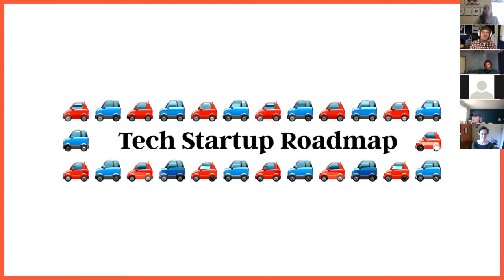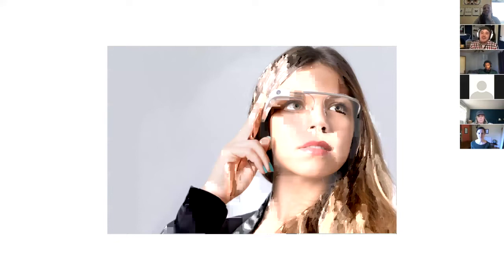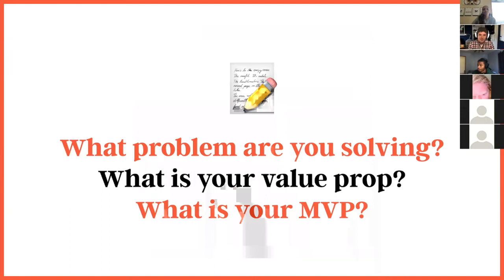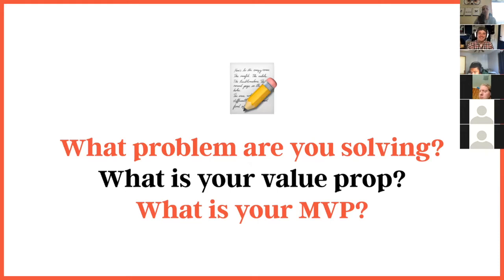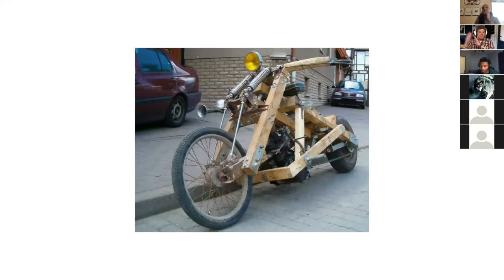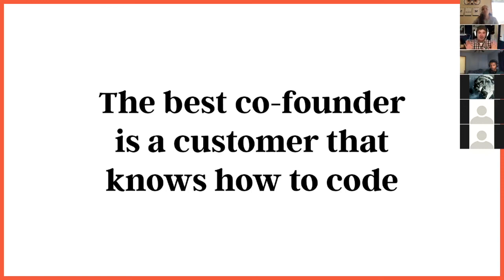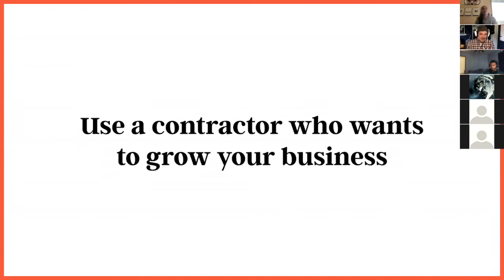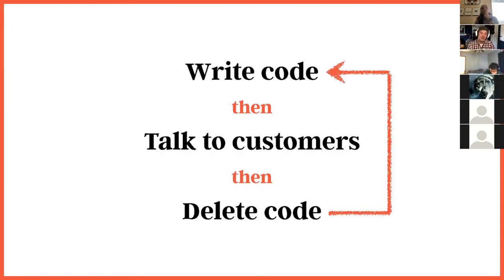Product Development for Startups: FOR-M Community Workshop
FOR-M Community workshops are educational experiences for founders to learn important skills from technology and business professionals. In this workshop, FOR-M is joined by RokkinCat on the essentials for early stage founders on product development and management with limited resources and time.

FOR-M is a free, inclusive incubator program for all founders in the Milwaukee region. It has served over 200 founders and serves as a resource for entrepreneurs to grow their business, expand their skills and receive mentorship and connections that will help them in their Entrepreneurial journey.

8:54 Introduction
10:33 How to Manage a Software Product
14:10 Product Market Fit
23:00 Problem Solving, Value Prop & MVP
35:36 Programmer Facts
47:50 How to Build a Version 1.0